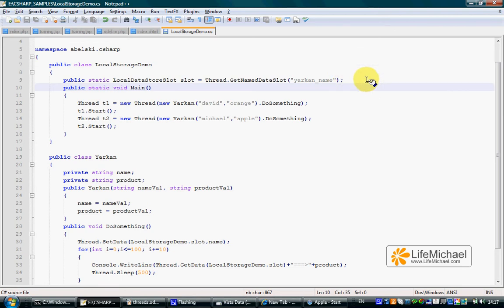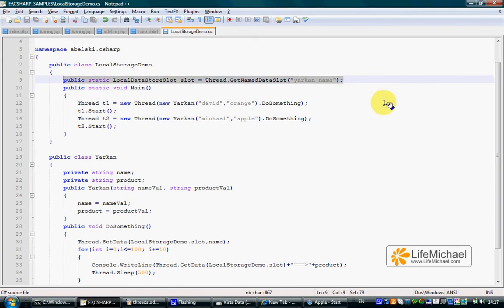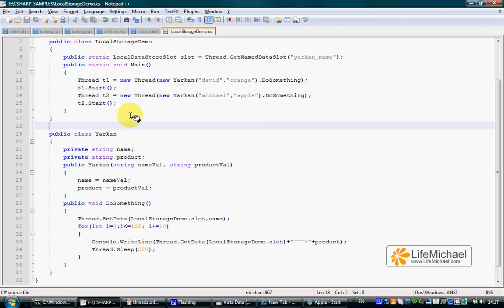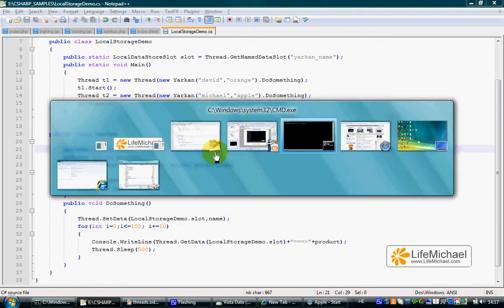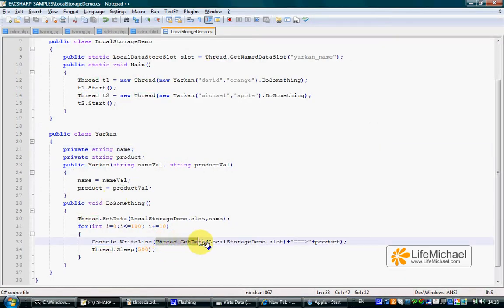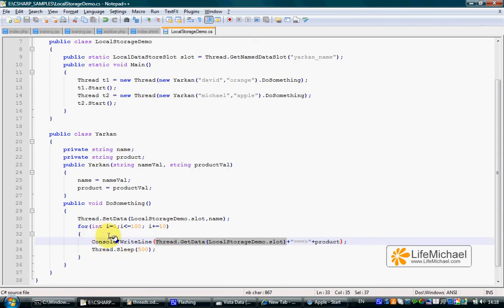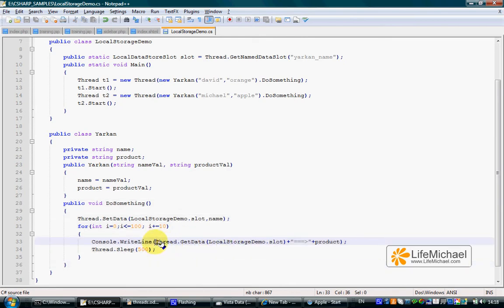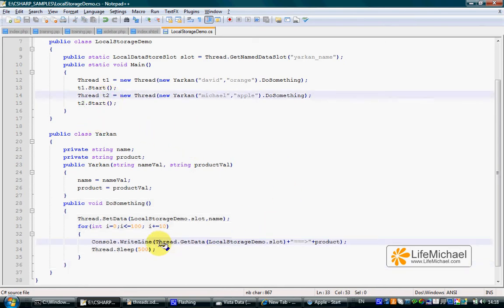C# Threads Local Storage Demo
This video clip explains how to use the GetData and the SetData methods the Thread class provides in order to keep isolated data separately for each one of the threads. This video clip was developed as part of the "C# Fundamentals" course, available for free